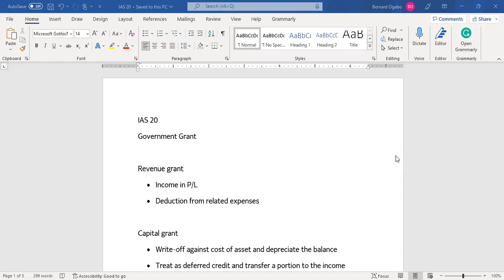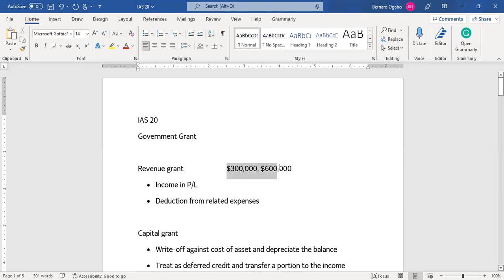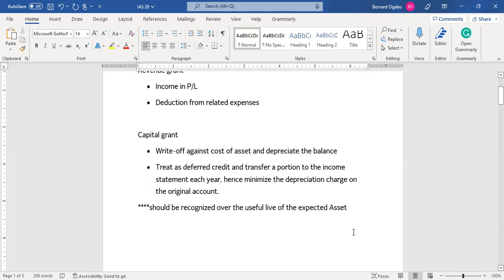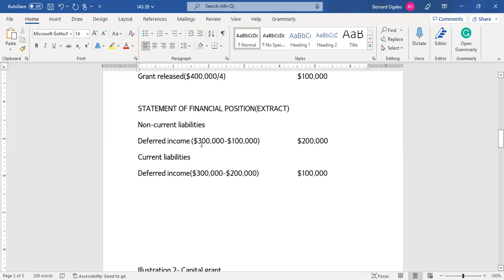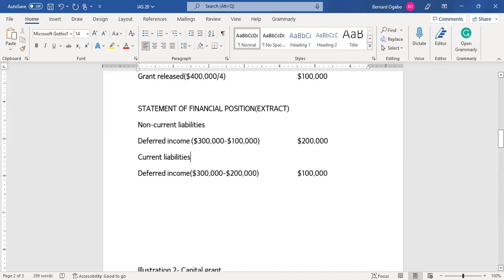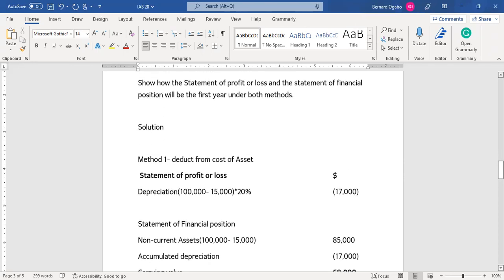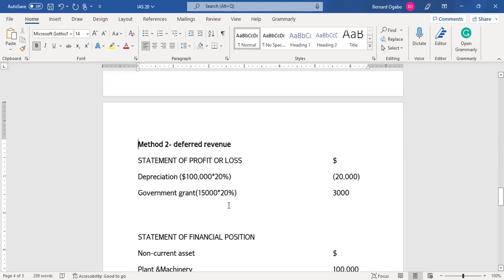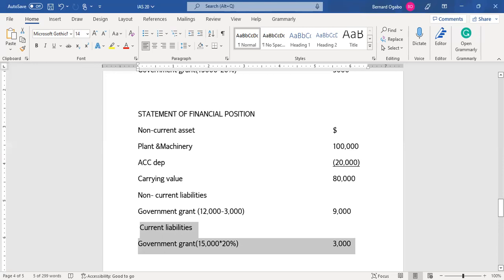IAS 2O - GOVERNMENT GRANT SIMPLIFIED- CAPITAL & REVENUE GRANTS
You will learn the simple tricks of how to account for revenue and capital grants in this video